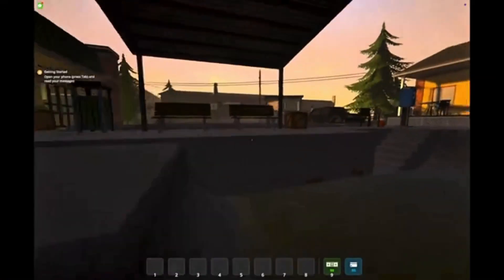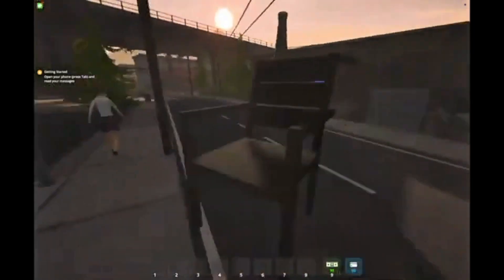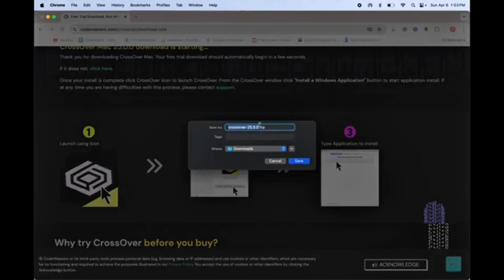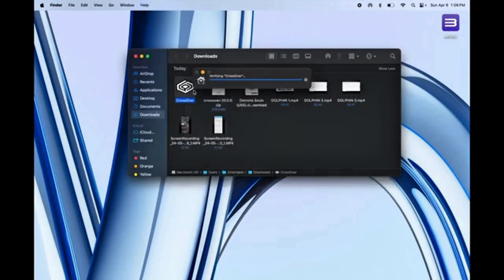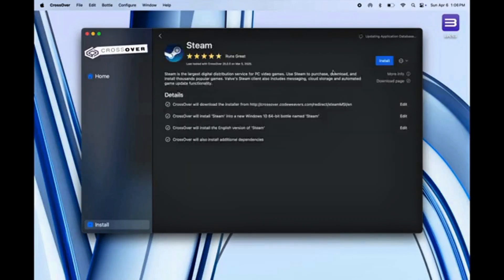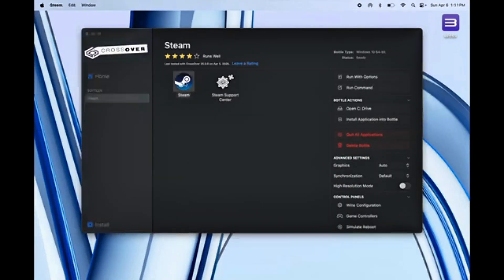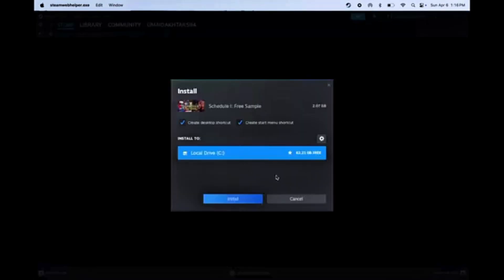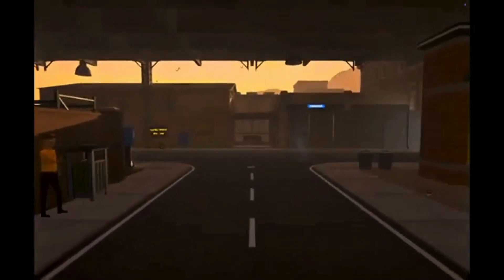How to Play Schedule 1 on Mac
Looking to play Schedule 1 on your Mac? In this video, I’ll show you exactly how to get it running smoothly — whether you’re using Apple Silicon (M1, M2, M3) or an Intel Mac!